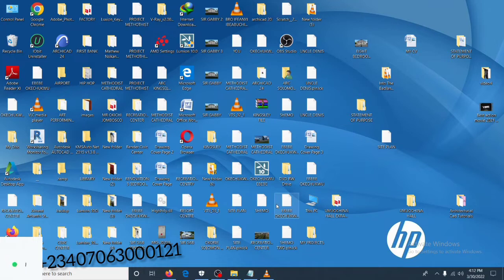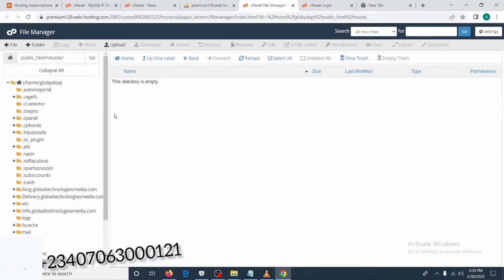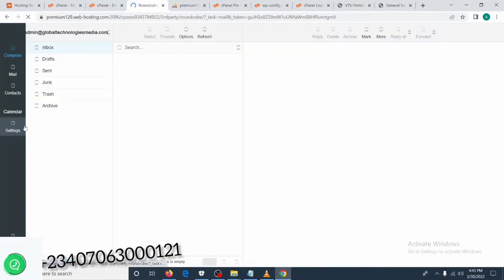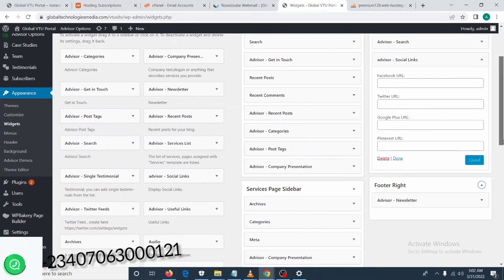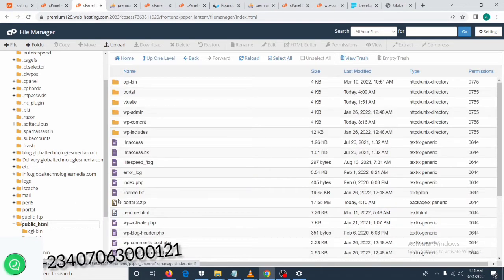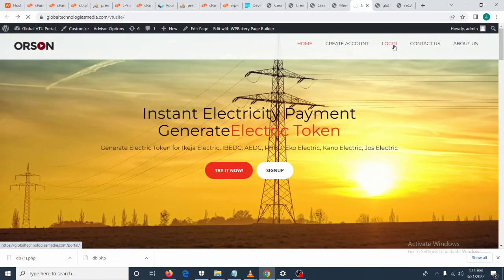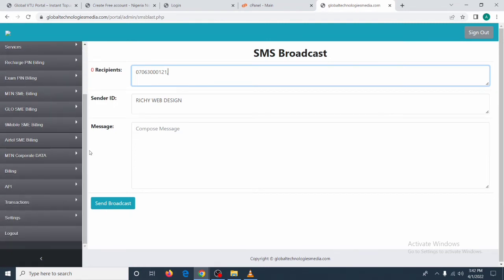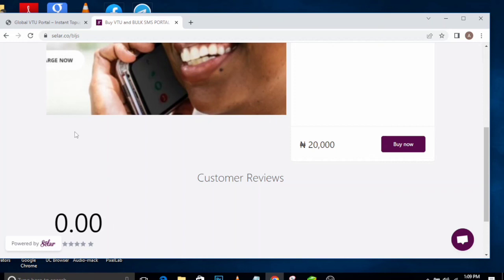How To Create a VTU website with Bulk SMS Portal, Recharge and WAEC Pins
In this Video step by step tutorial, I will show you How To Design VTU and Bulk SMS Portal With Recharge

You will learn How To Design VTU and Bulk SMS Portal With Recharge card printing so that people can buy and sell on your website

You can charge between 250k to N1M to create this kind of websites for clients all around the world.

And if you are in need of any kind of Website In Nigeria Richy Digital Agency can develop any kind of website for you with a unique and profession look and style.

To Get Access to the Script use in desigining this website,

Have you been searching for a cool, legitimate and easy ways to quickly make money online? then you’ve got to listen and act quickly with everything you will learn from this video. My name is Anyanwu  Richard, I am the Founder of Richy Digital Agency

Are you looking for High Paying Skills for Online Business, then always check this channel as I will bring to you regularly ways to make money online in Nigeria this year

These videos are strictly for educational and training purposes, therefore I do not  guarantee that you will make as much more money like I do. I have been in the online business space for the past 9years and my results are typical.